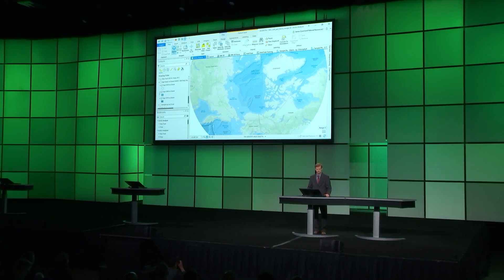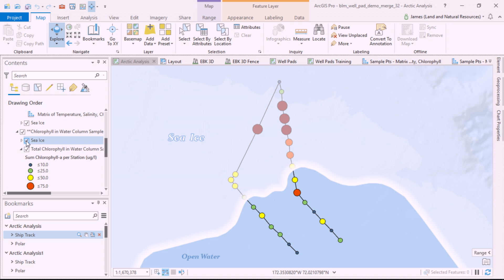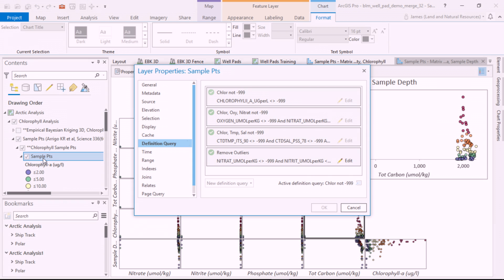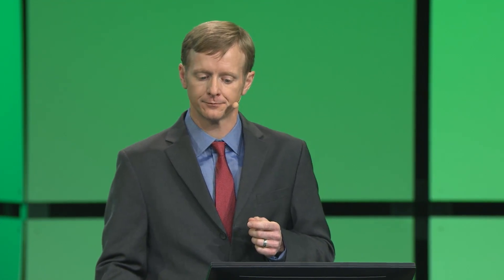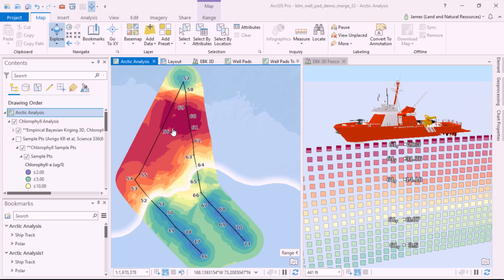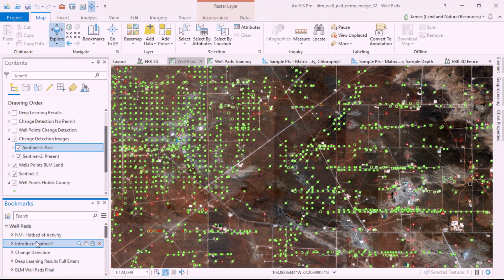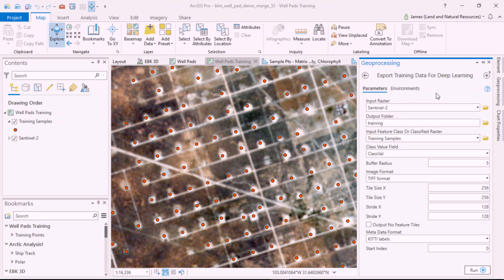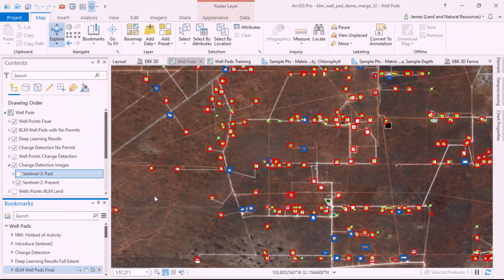ArcGIS Pro 2.3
Use your data to make better decisions. With new features in mapping and charting, and the deep learning capabilities in ArcGIS Pro 2.3, more powerful spatial analysis is at your fingertips.